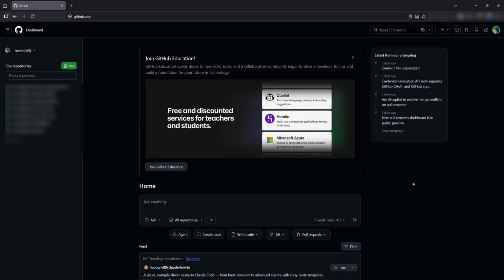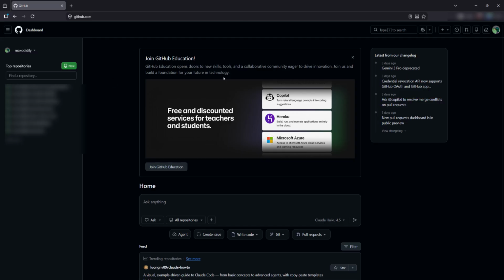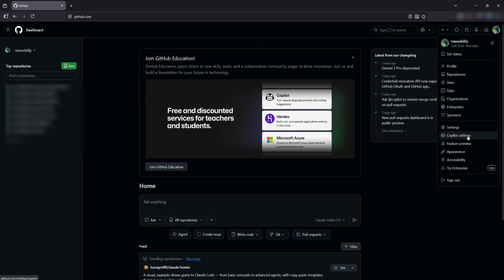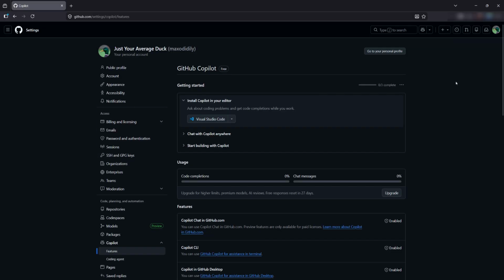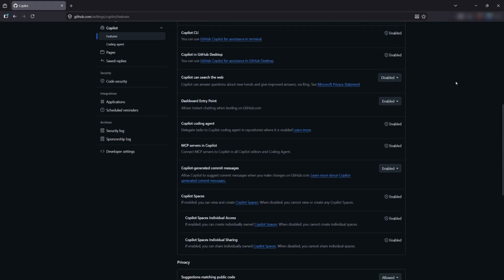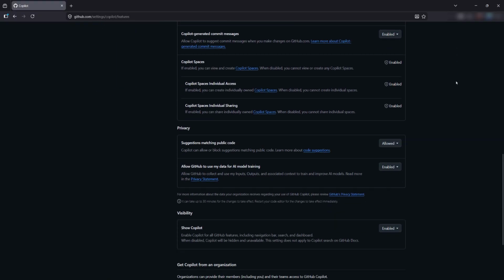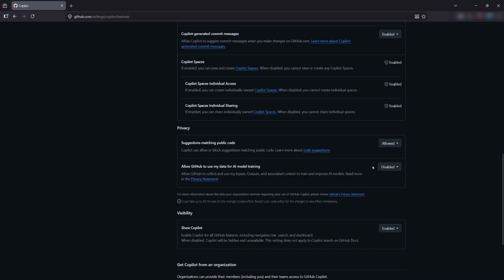How to Opt Out of GitHub Copilot AI Training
Greetings, in this tutorial we shall be looking at how to stop Github from using your copilot chat data for its AI training. This is enabled by default and will start happening on the 24th April 2026. The good news is, it is really simple and easy to opt out of GitHub Copilot using your data for AI model training.

Then you want to click on your profile pircutre, then in the dropdown menu you want to go to copilot settings.

Now scroll down to the privacy section and then disable the setting for " Allow Github to use my data for AI model training ".

After disabling that setting wait for a green tick to appear and then you can close the webpage.

That is all you need to do to stop Github from using your data for AI model training.

GitHub Will Use Copilot Interaction Data Opt out
GitHub's AI model training policy
How to opt out of GitHub's AI model training policy